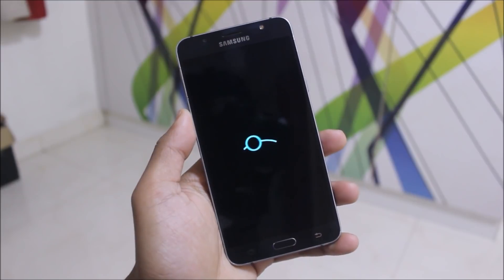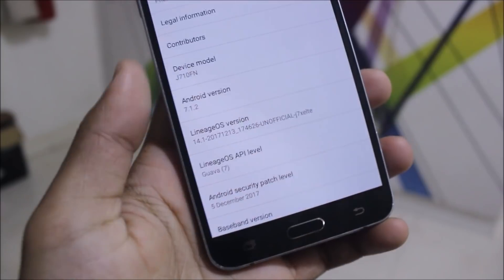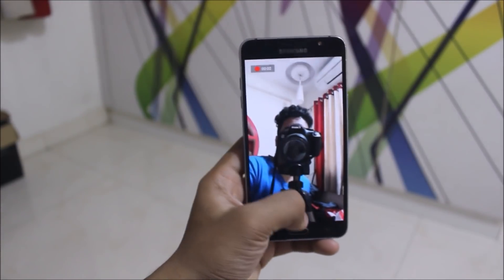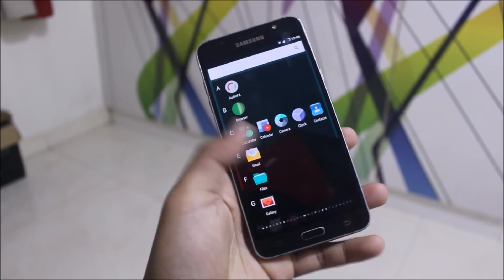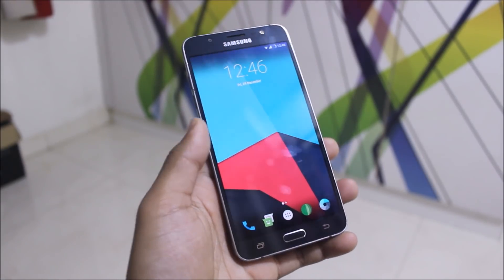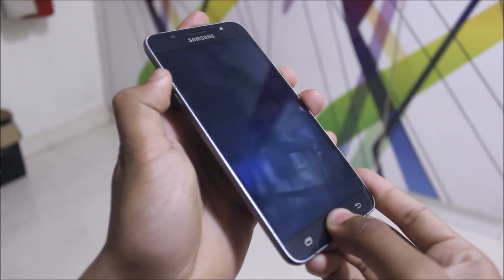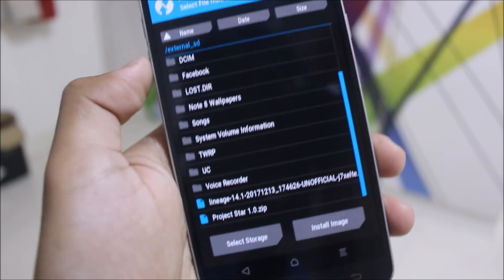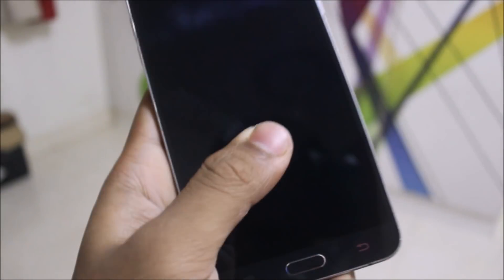Install Lineage OS 14.1 On Galaxy J7 2016!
In this video, we're going to take a look at Lineage OS 14.1 for our Galaxy J7 2016. Lineage OS is an AOSP based custom rom with improvements and minimal customization.

Credits - Oves786 (Senior Member, XDA)

Thanks to Exynos 7870 Dev Team!

Features -
Android 7.1.2
December 5 2017 Security Patch
Privacy Guard
Advanced Restart
Live Display
StatusBar Customizations

Bugs -
Second Sim In-call voice
NFC

VoLTE is not considered as a bug on Exynos AOSP ROMs as it is impossible to fix it at the moment.